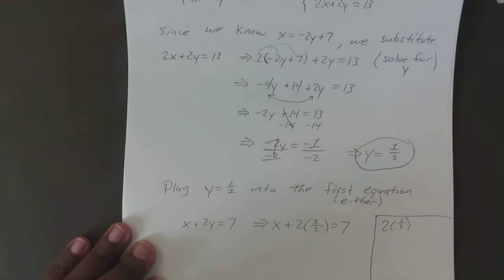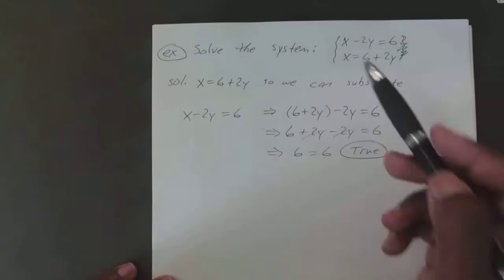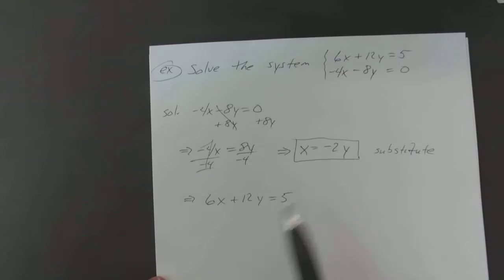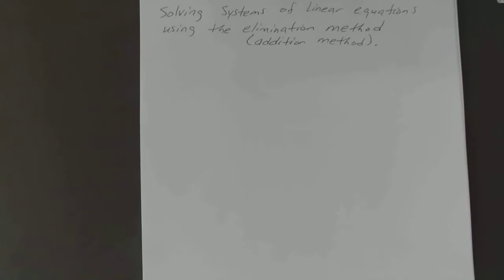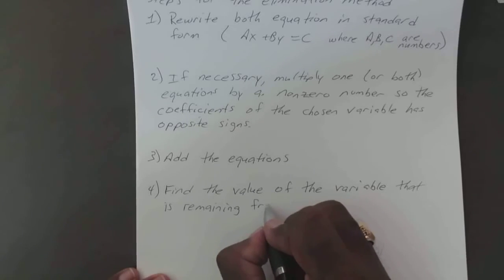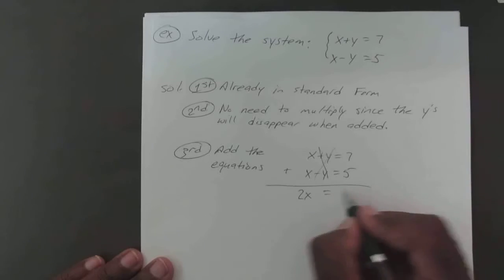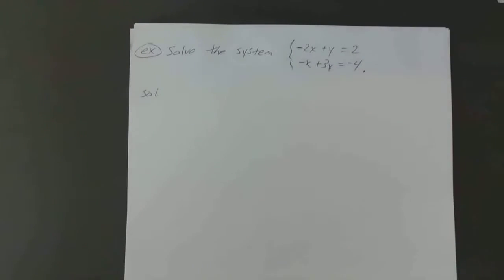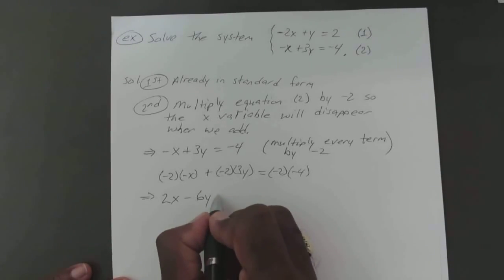1000 Class 1B